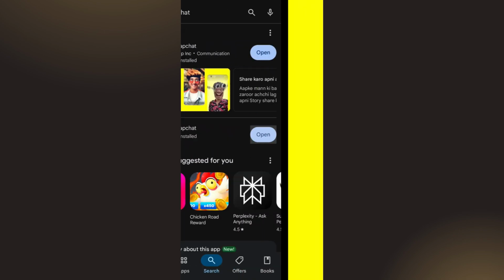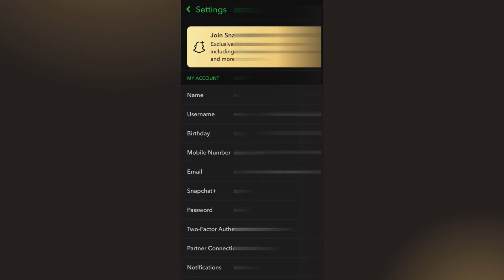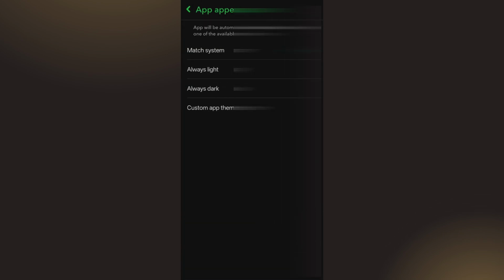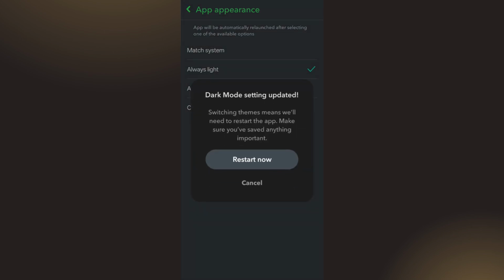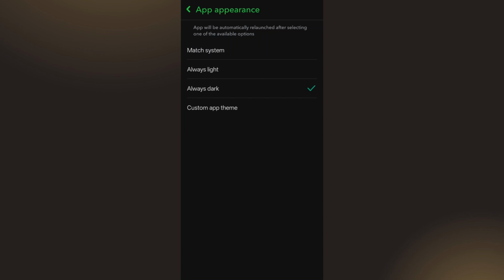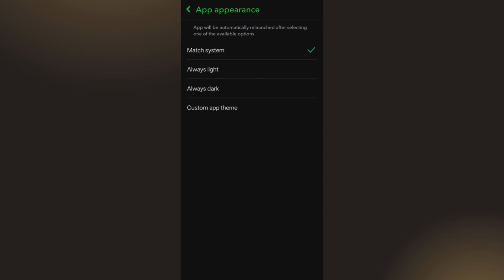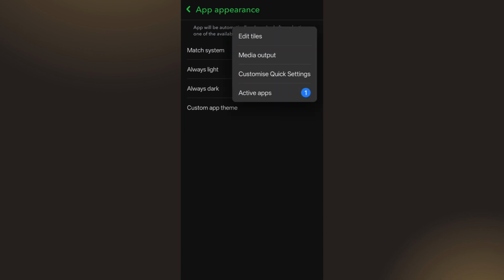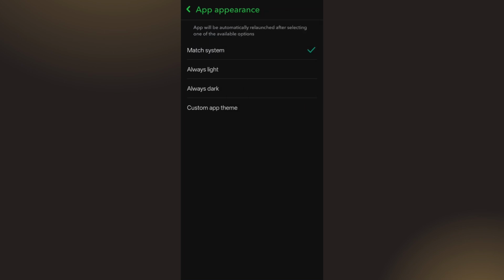How to Get Dark Mode on Snapchat (Android/iOS) 2025 (Step by Step)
Want to enable Dark Mode on Snapchat for a smoother, eye-friendly experience? In this updated 2025 tutorial, we’ll walk you through the exact steps to turn on Dark Mode on both Android and iOS devices.

Learn how to activate the feature, customize your settings, and enjoy Snapchat with a sleek new look.